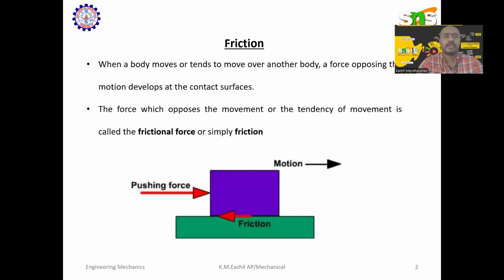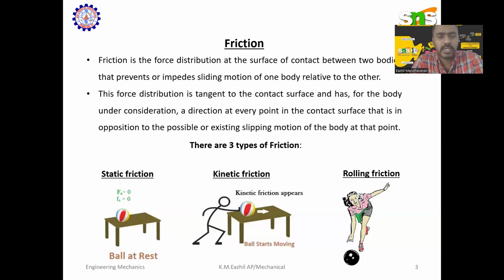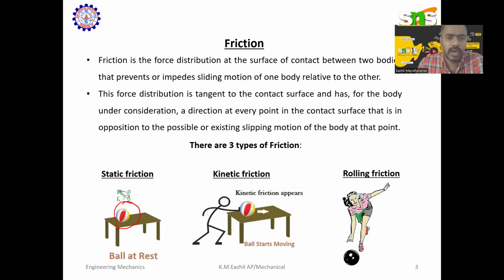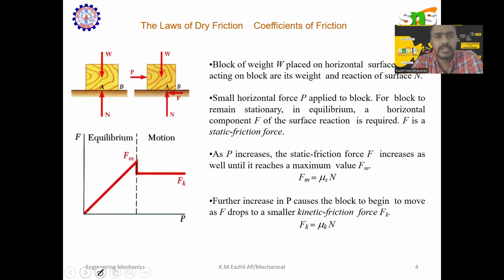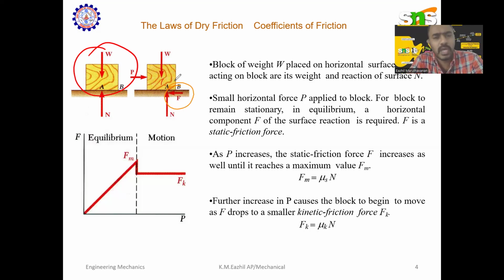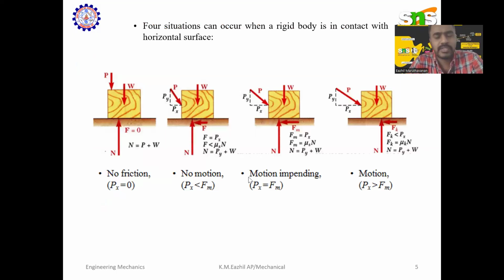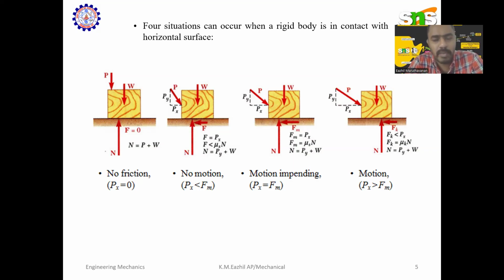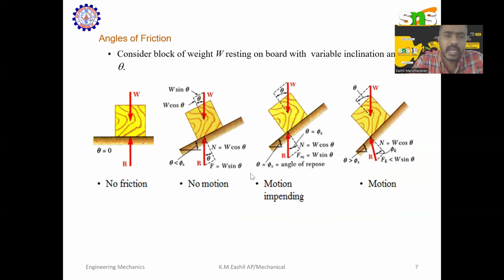Friction Introduction | Engineering Mechanics | SNSInstitutions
Friction is the unsung hero (and sometimes villain) of our physical world. It’s the force that lets you walk without slipping, stops your coffee mug from sliding off the table, and yet wears out your car’s tires.Friction is a force that opposes relative motion between surfaces in contact.